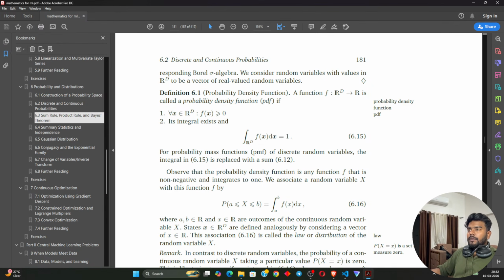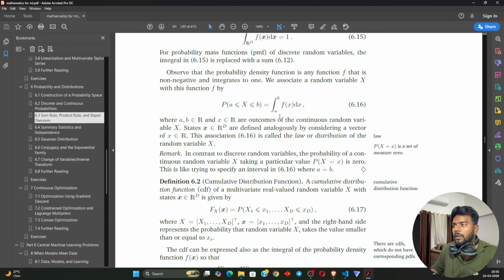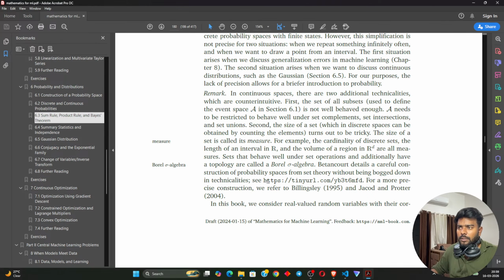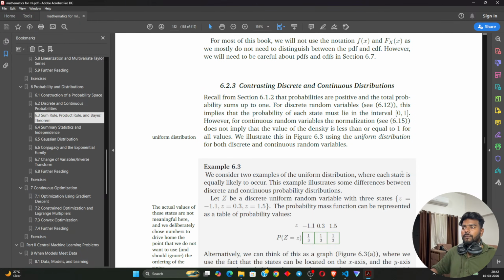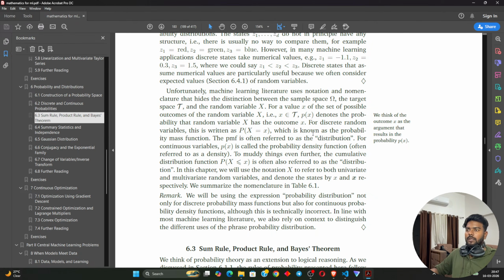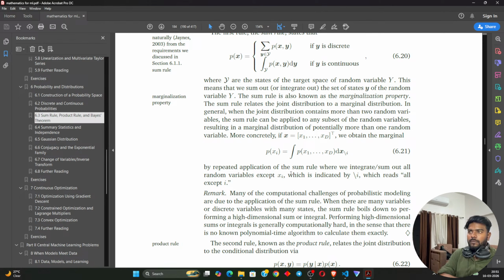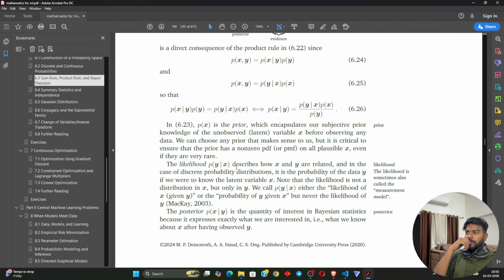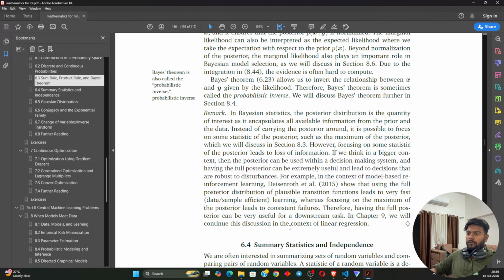Learning AI From Zero –Probability| Live Study With Me | Day 36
Welcome to Day 36 of my public AI & Machine Learning journey.
Completed the fundamentals of AI/ML.

Learning it live through “Study With Me” sessions on my YouTube channel CS World.

The focus is not just learning tools, but using them to build
real AI-powered SaaS products for CUROS.